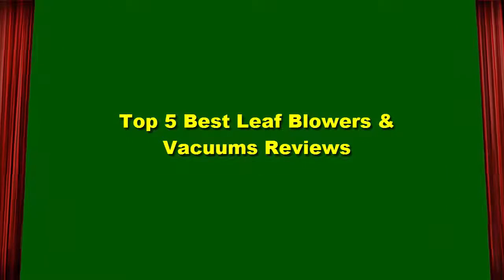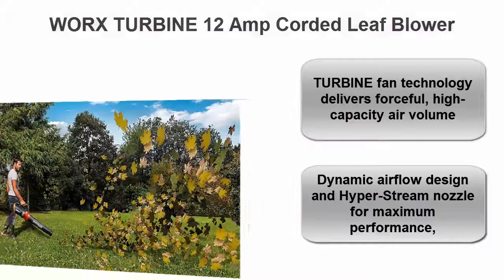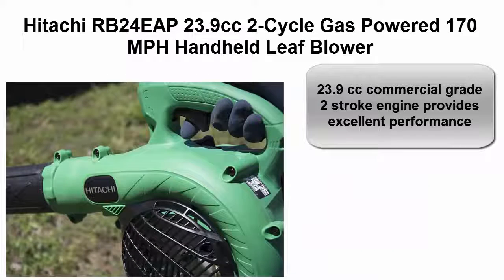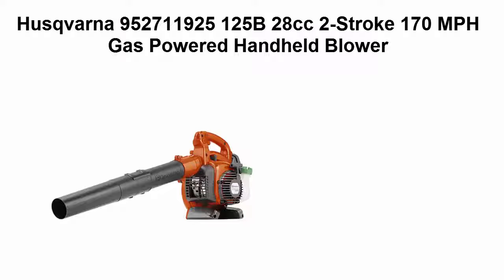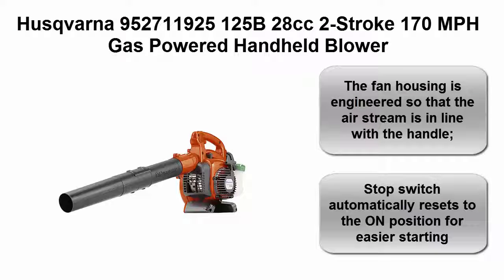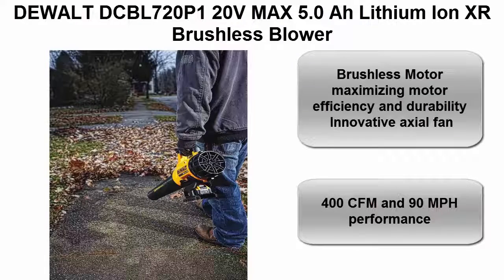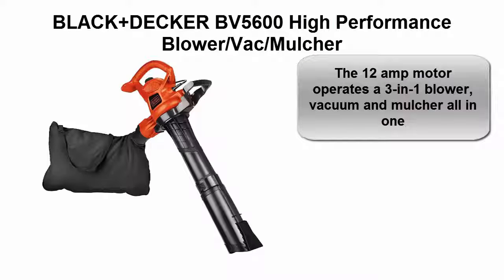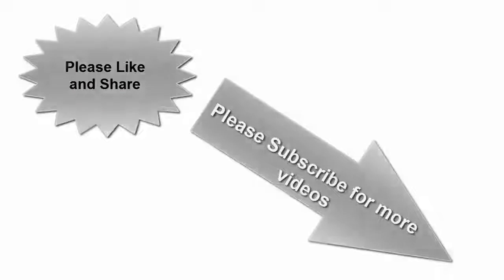Top 5 Best Leaf Blowers & Vacuums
I put links to each Leaf Blowers & Vacuums at Amazon page in the description, So you can check out the other at Amazon.